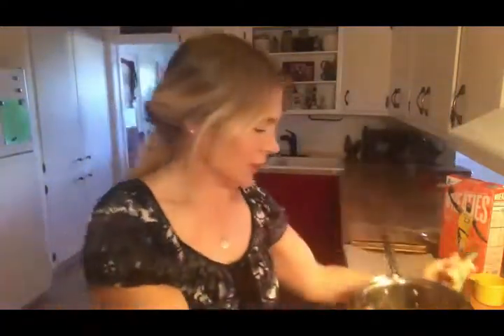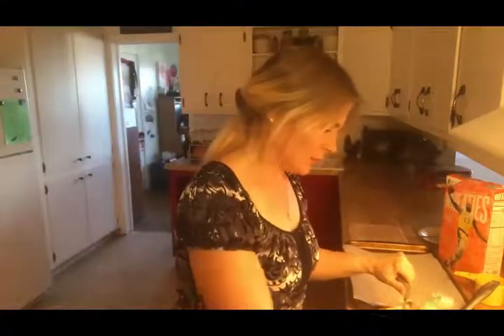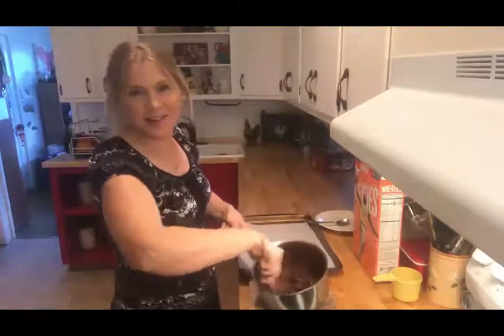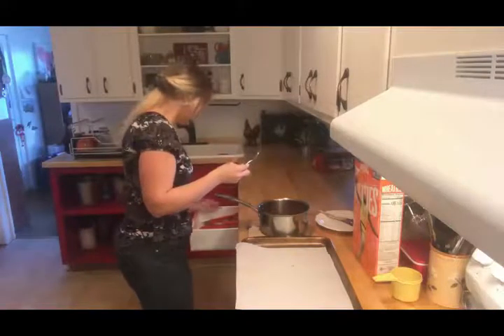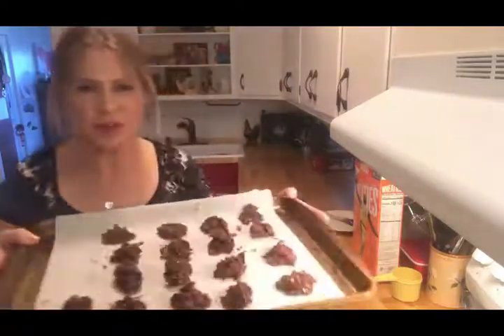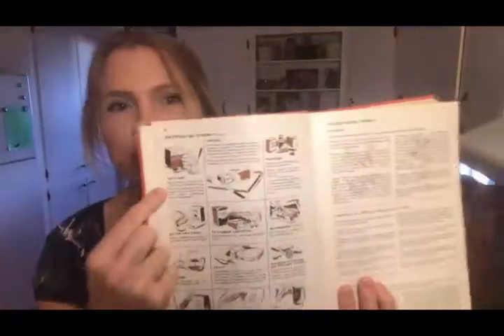Cooking Through the Betty Crocker Picture Cook Book - Making Wheaties Ting-a-Lings and Terms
Ever had a Wheaties Ting-a-Ling? I hadn't until I made this video! Watch this video, the third in my Cooking Through the Betty Crocker Picture Cook Book series. I will be defining terms and making the second recipe from the section titled Confections, easy confections for the children, Wheaties Ting-a-Lings.